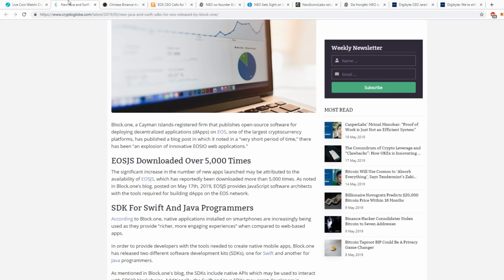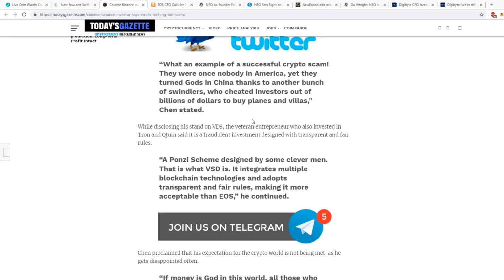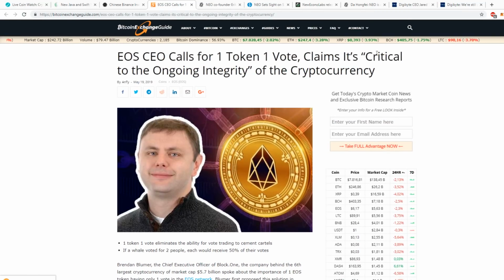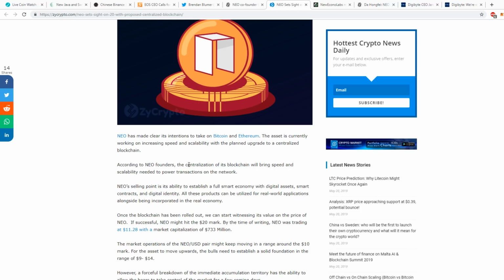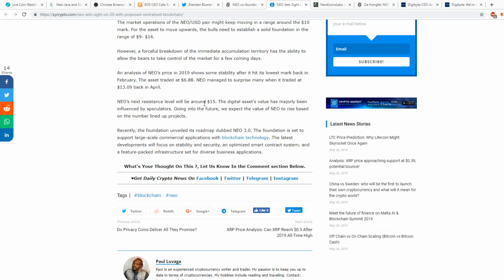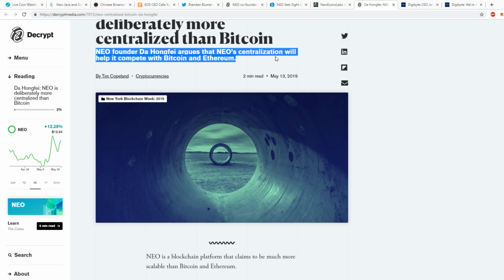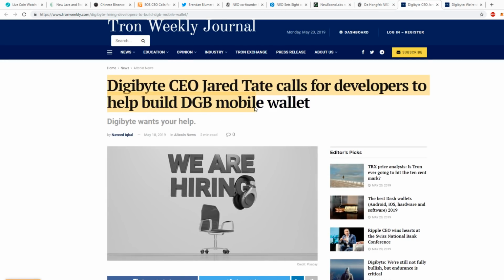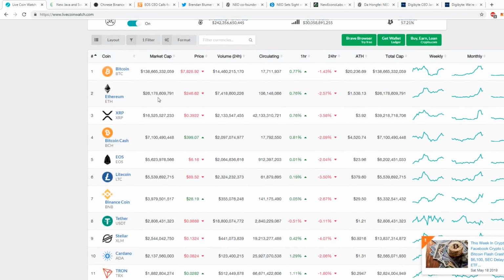NEO To $20/NEO, Is EOS A Scam? & Digibyte Bulls Will Come Back!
I am never promising you'll make any gains, all my videos are for education & informative purposes (I am showing what I am doing, educating by sharing my thought, no guarantees of profit are made) Now let me tell you to do your own research. I like this stuff, but that doesn't mean you have to too, or that you should take the same risks... I'm just a random guy on the internet, don't forget that.

I'm not a financial advisor. Anything said in this video should purely be taken as a funny opinion, of a young crypto investor who knows nothing about it. It should DEFINITELY not be taken as financial advice. I'm not sure any of the things I put my money in will actually do good, so don't ask me for advice, as I never reply to those types of questions. I have surely lost money in the past in various different investment methods.. So once more, none of this is advice, it's just my thoughts. Twitter Do not trade on any exchange that prohibits trading from your geographical region